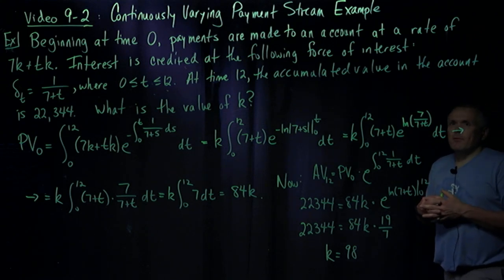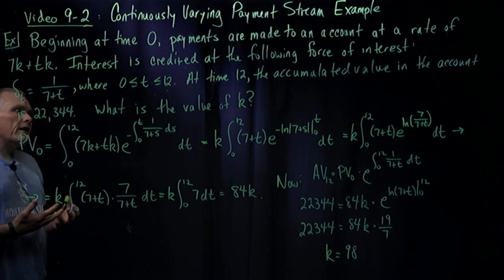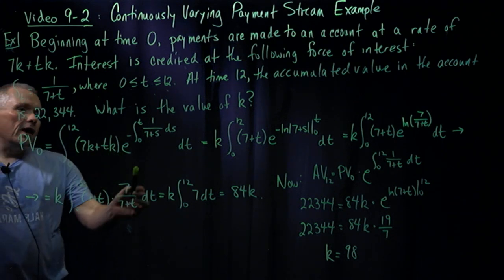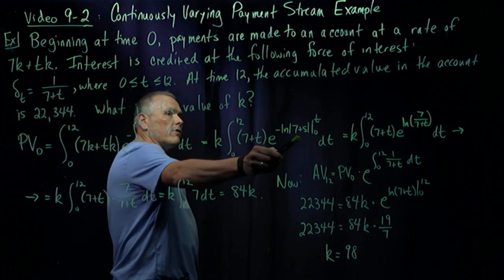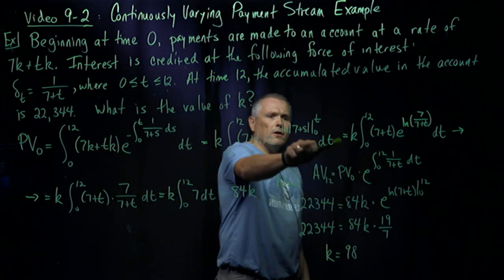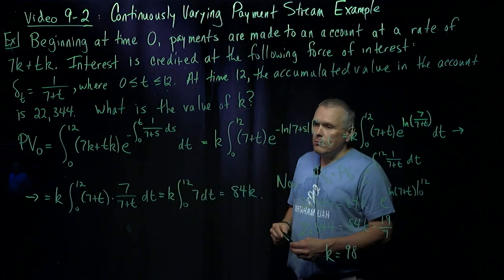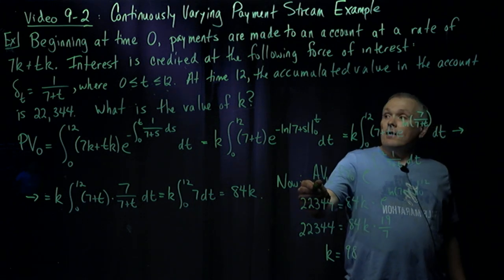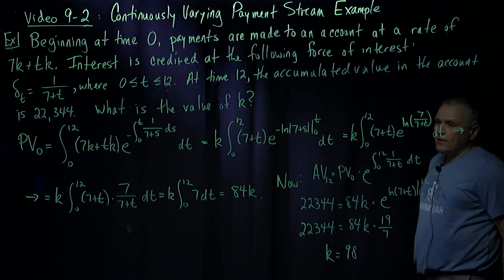9-2: Cont Varying Payments Example